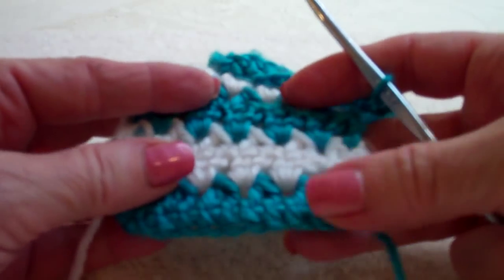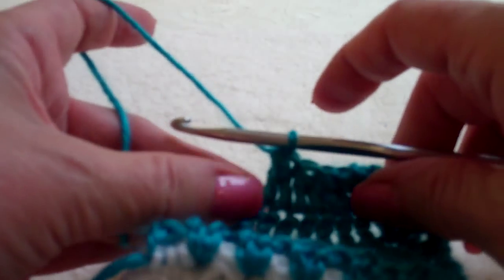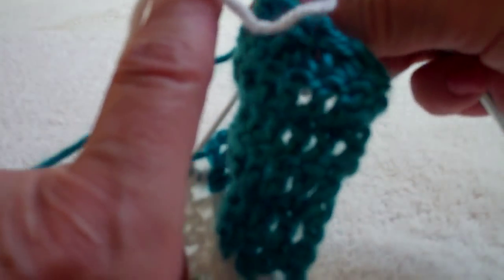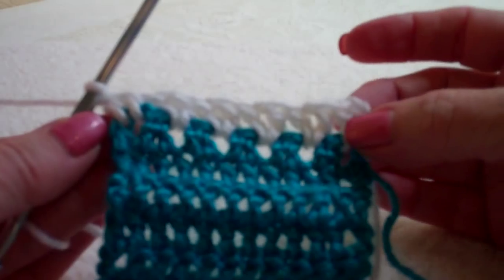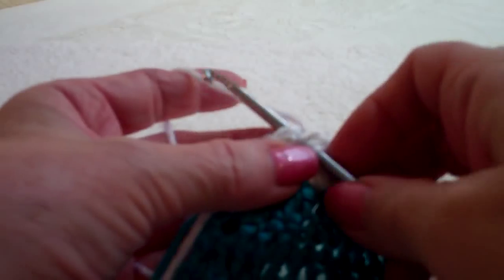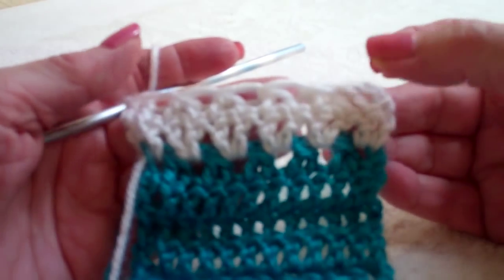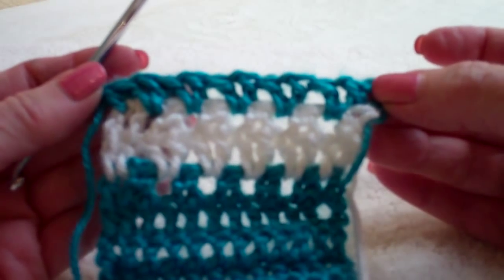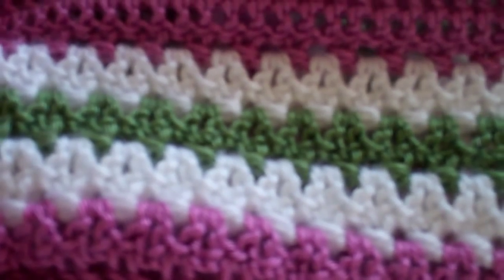Bric-a-Brac Stripes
Tutorial demonstrating how to create a bric-a-brac edging to your stripes. Make stripes of any width with this decorative border. Great for using your yarn stash to crochet a one-of-a-kind baby blanket, afghan, purse,etc. For a written description and free pattern go to SimpleAndSensational.com. Click on the Site Map located at the bottom right of the page for all items available.